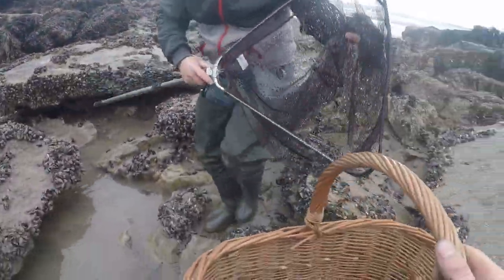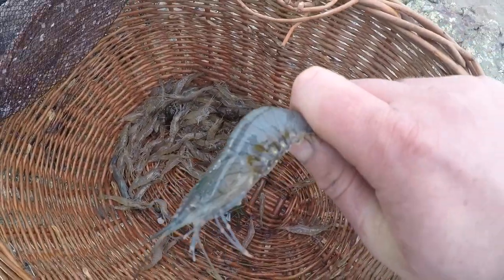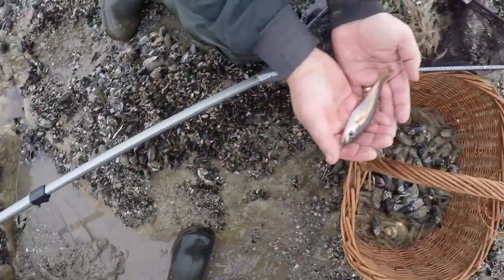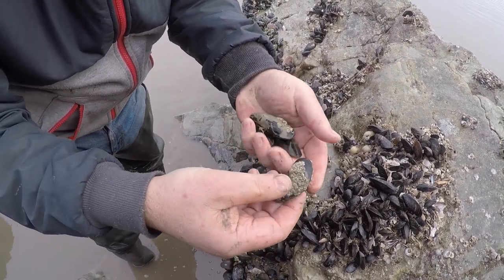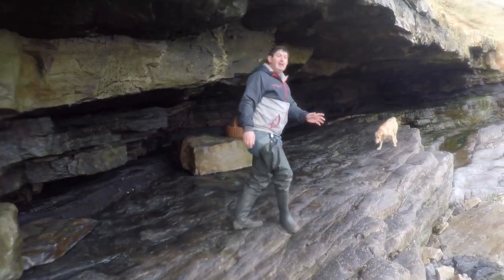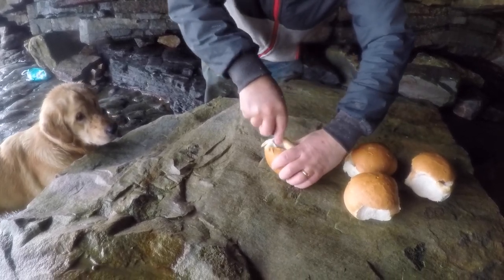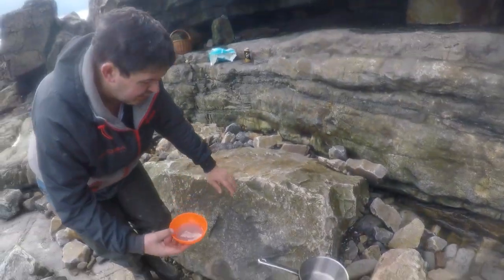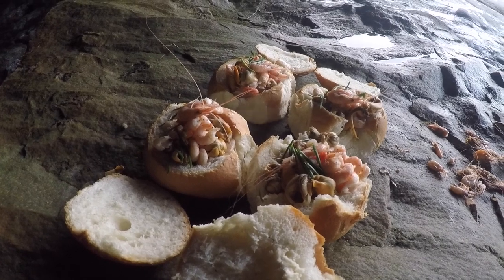Foraged Prawns and Mussels cooked in a sea cave with Craig Evans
We are just over the border from Pembrokeshire in my native Carmarthenshire. We had a great time foraging for Prawns and Mussels.This was in Winter 3/12/17. We cooked a meal of Prawns,Mussels and wild garlic in a cider sauce,served in hollowed out crusty bread rolls and topped with foraged wild chives. I came across a fish I have not found before,which turned  out to be a "Pogge" or Armoured Bullhead. The meal  was delicious,however I wished I had brought some local butter to add to the sauce,to bind the ingredients together.